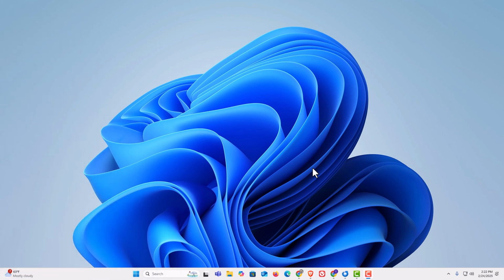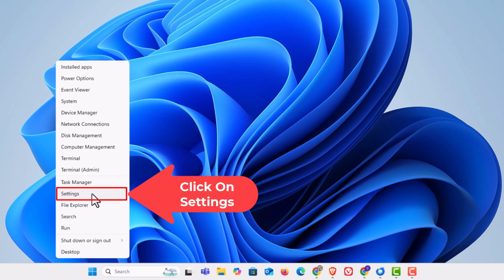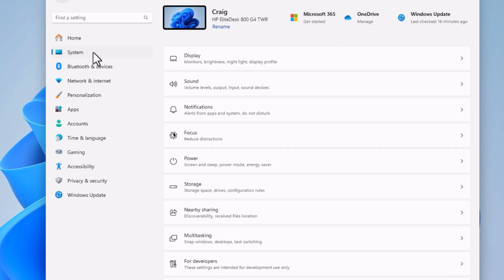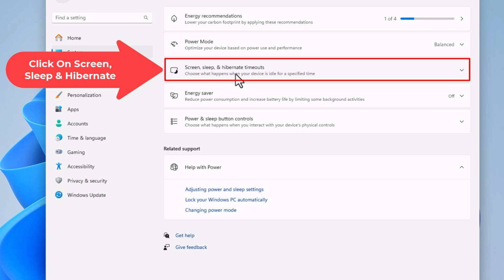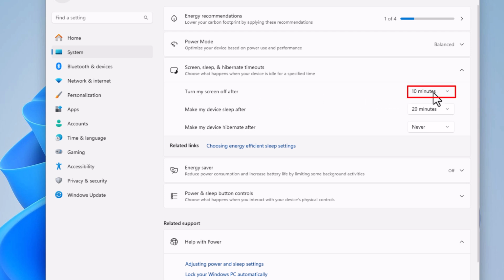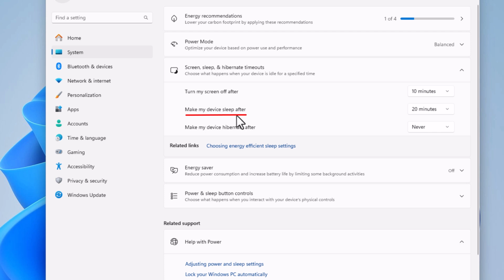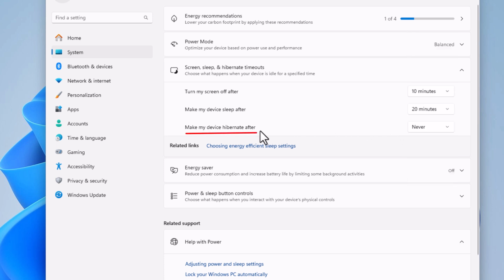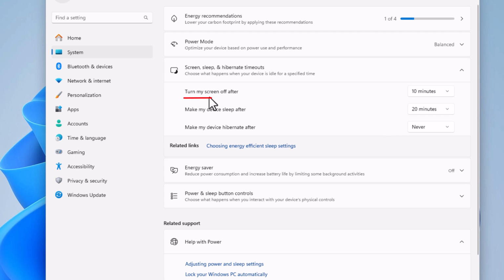How To Adjust Your Screens Sleep Time in Windows 11: Step-by-Step Guide!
Want to change how long your screen stays on before going to sleep in Windows 11? In this step-by-step tutorial, I'll show you how to adjust your screen sleep time settings to save power or keep your display active for longer. Whether you're optimizing battery life on a laptop or preventing interruptions on a desktop, this guide will help you customize your screen timeout settings easily.

Simple Steps
1.  Right click on the "Start Icon" and choose "Settings".
2. In the dialog box that opens click on the "System" tab.
3. Click on "Power".
4. Click on "Screen, Sleep, & Hibernate Timeouts" to expand it.
5. You will now have the option to change sleep mode for your monitor or computer by clicking the dropdown next to each.

Chapters
0:00 How To Change The Screen Sleep Time In Windows 11
0:27 How To Open Settings In Windows 11
0:47 Click On The System Tab
0:57 Click On Power
1:07 Click On Screen Sleep And Hibernate Timeouts
1:27 How To Change The Sleep Mode For Your Screen In Window 11
1:42 How To Change The Device Sleep Mode In Windows 11
2:02 How To Change The Hibernate Mode In Windows 11